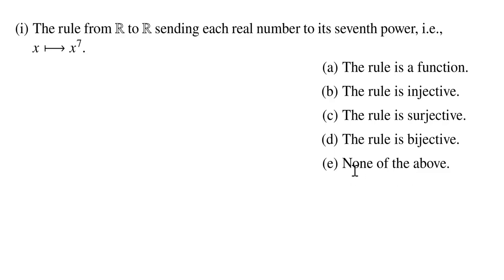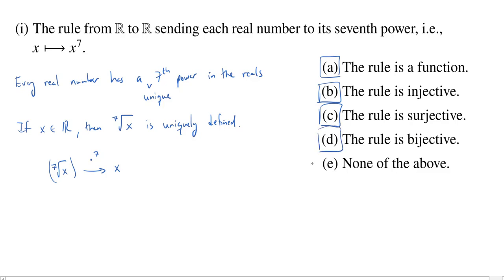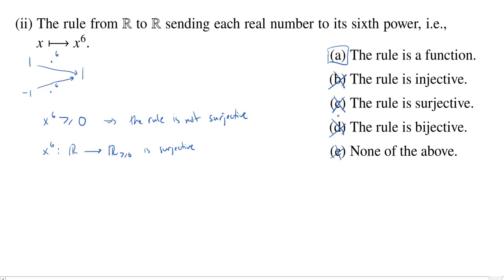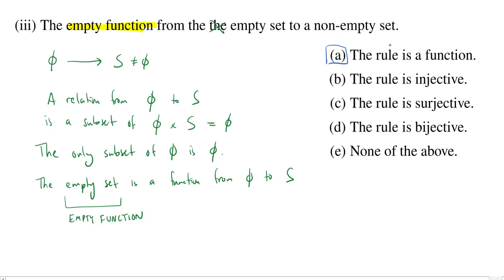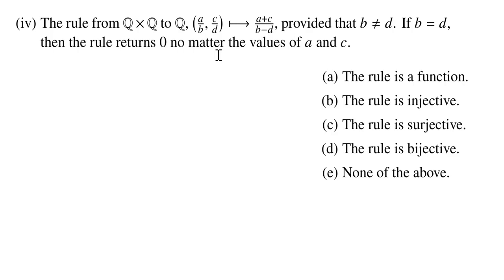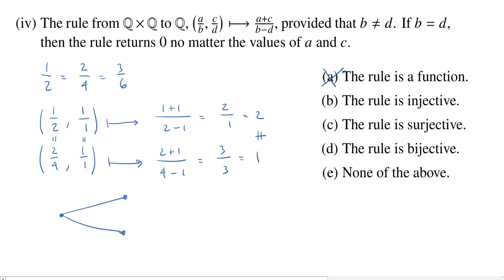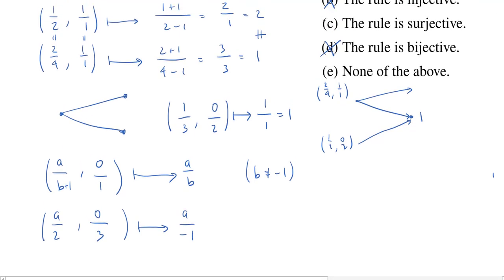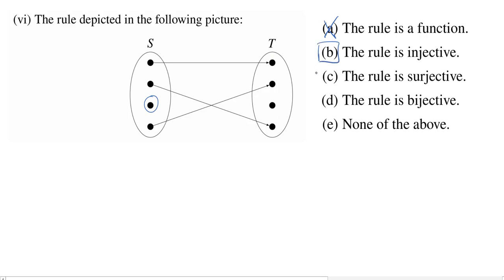Determining a Function's Properties, Superquiz 1, Problem 4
Given several rules, we determine whether the rules are functions, injective, surjective, bijective, or none of the above.